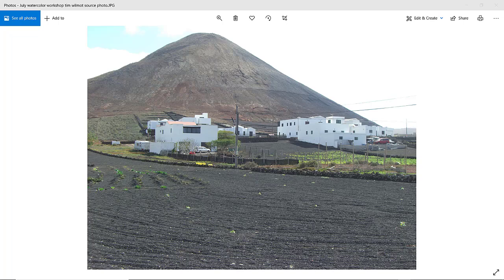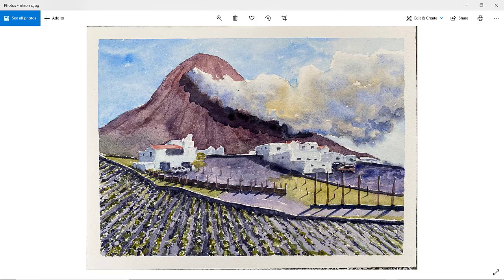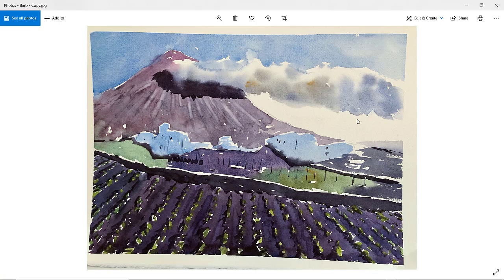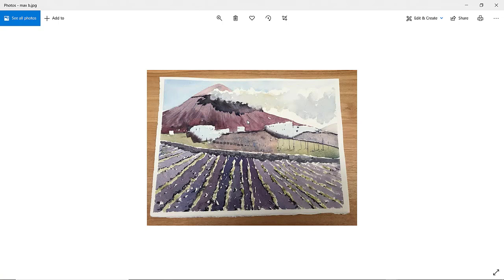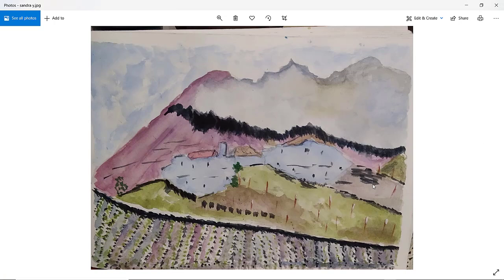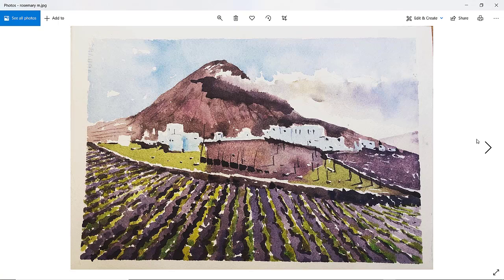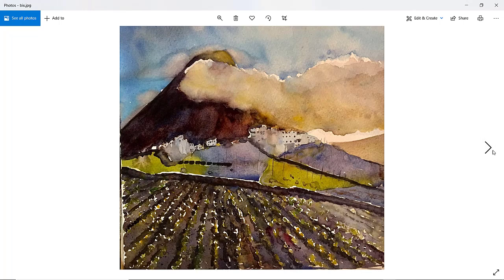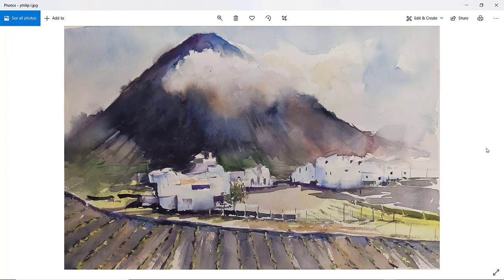July 2020 Watercolor Workshop - Attendee Paintings Review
A review and critique of 76 Watercolor Paintings from attendees to Tim Wilmot's Online Workshop in July 2020.  You can STILL take part and get a critique!

Want to tackle PERSPECTIVE, FIGURES and SHADOWS?  Save your spot on the August 29th 2020 Workshop in Watercolor:

- Live watercolour demo (approx 2 hours) from Tim Wilmot
- Suitable for ALL levels of painters
- Plenty of Q & A
- No adverts!
- Interact/chat with other attendees
- Unlimited access to the recording afterwards
- Paint along with me or paint later
- Send me a photo of your painting and I will critique and showcase in a special video on YouTube!